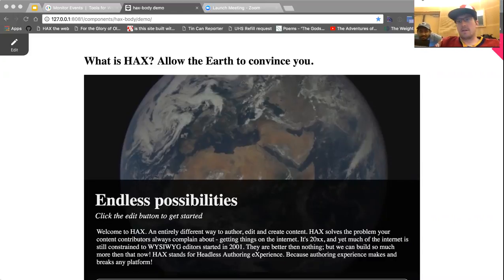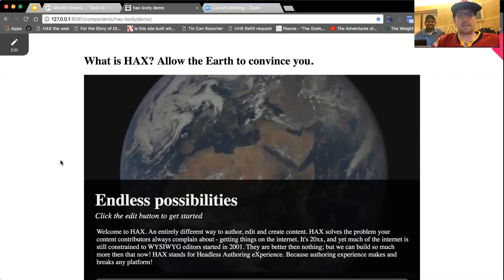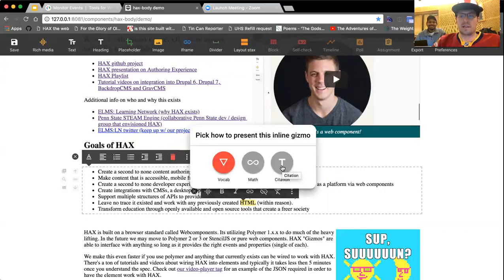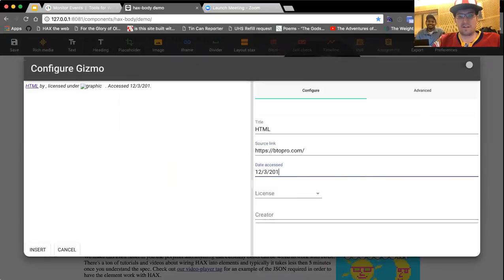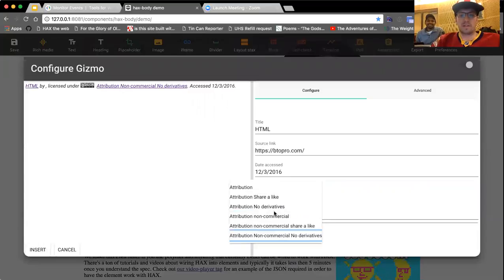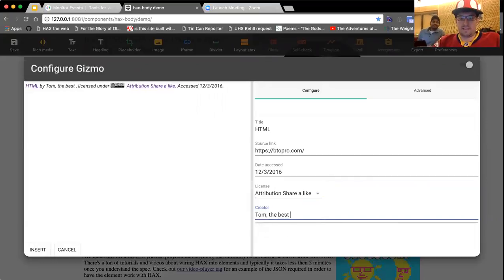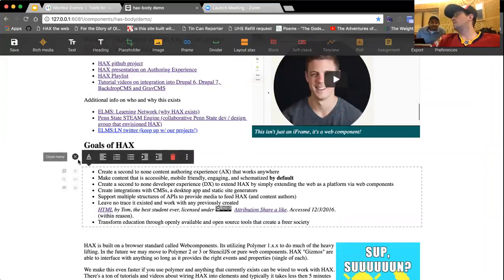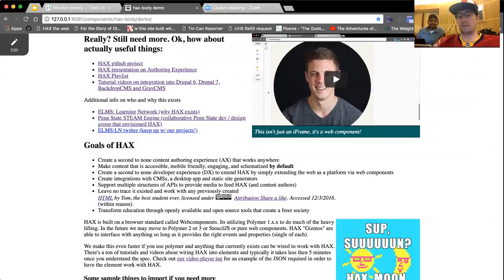HAX - Inline citation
Tom, the greatest student of all time, sat down with me to talk about his invention, HAX.